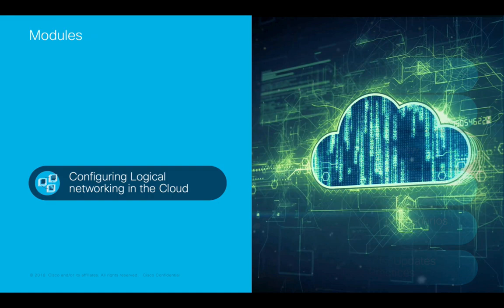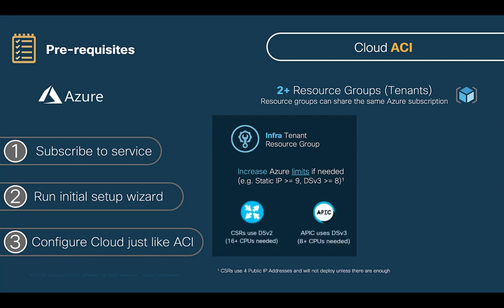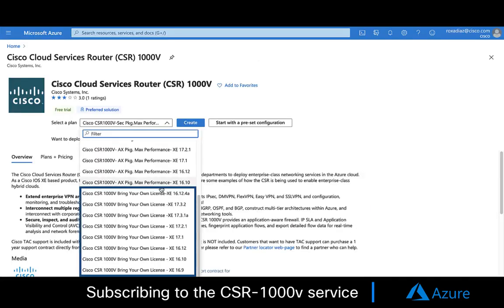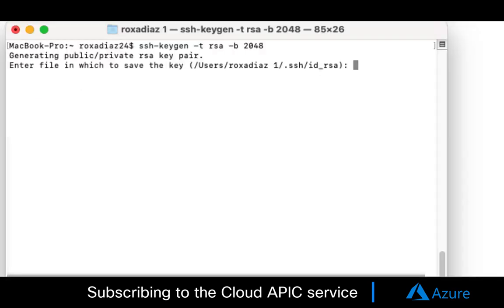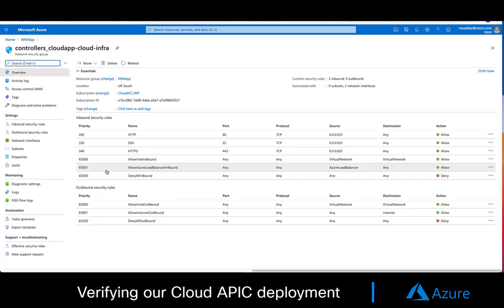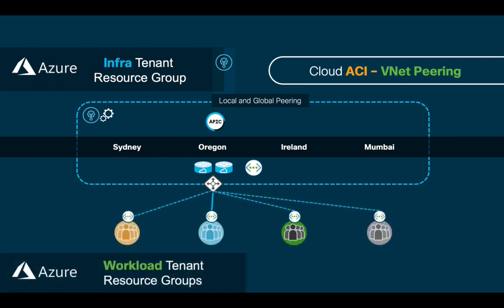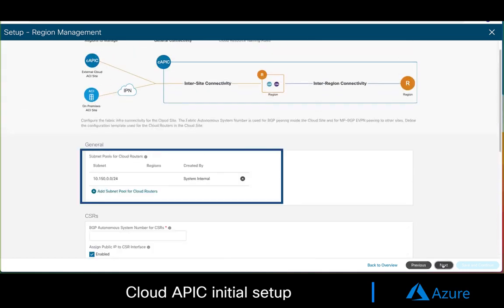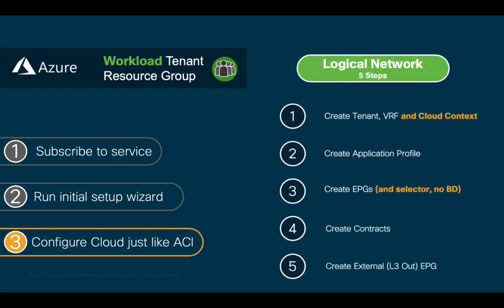February 26, 2022